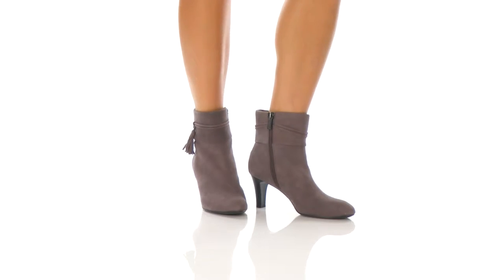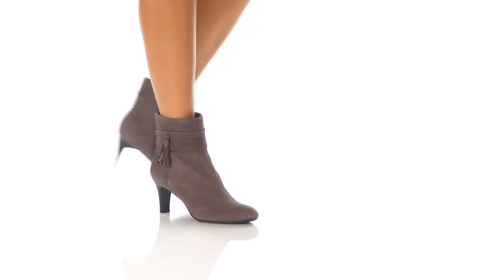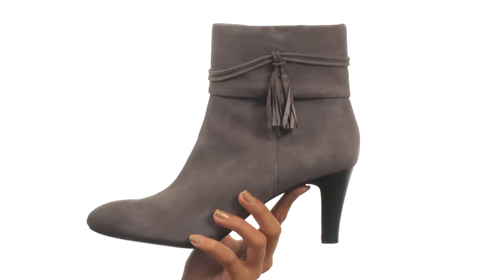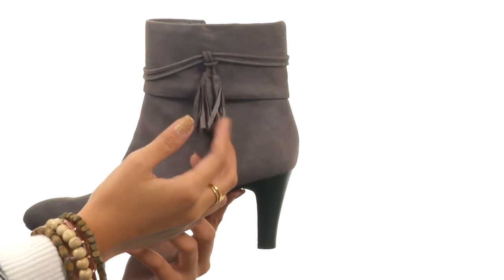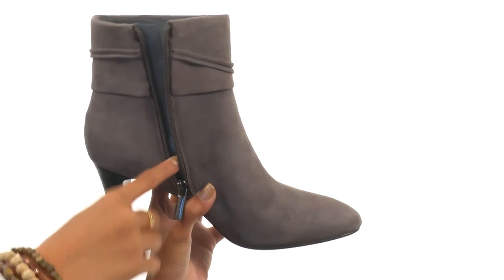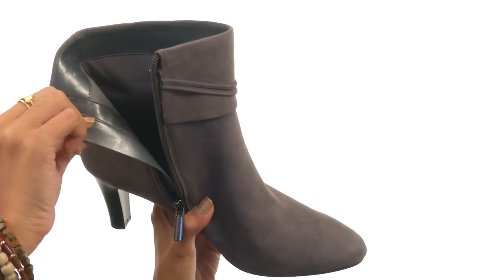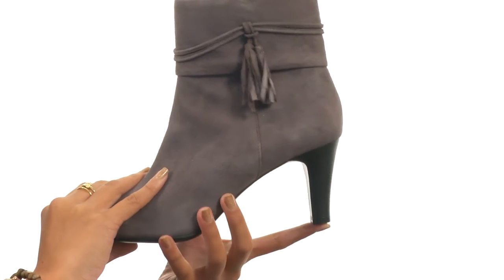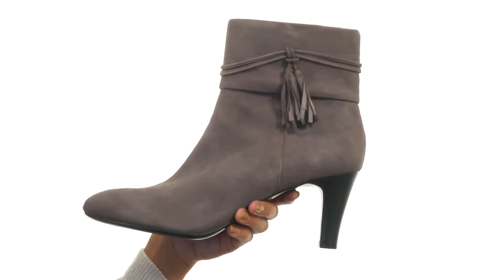Bandolino Willara SKU:8770246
The Bandolino® Willara boots flaunt a sleek silhouette.
Leather upper with tassel ties.
Hidden zip closure along the instep.
Pointed toe.
Man-made lining.
Lightly-padded footbed.
Covered heel stem.
Man-made outsole.
Imported.
Measurements:

    Heel Height: 2 1⁄2 in
    Weight: 11 oz
    Circumference: 11 1⁄2 in
    Shaft: 6 in